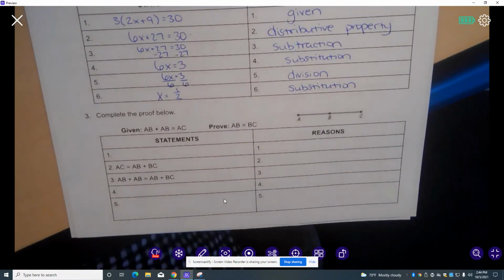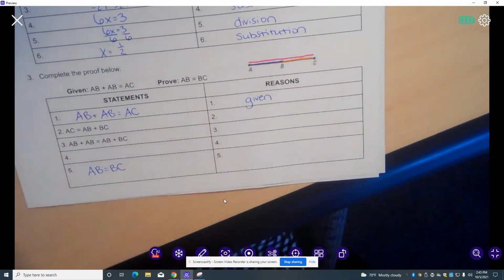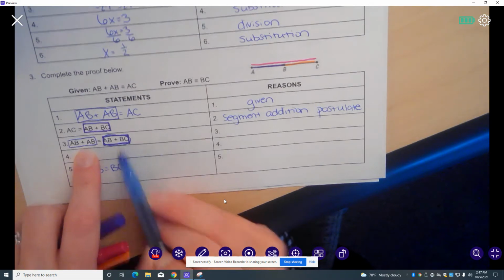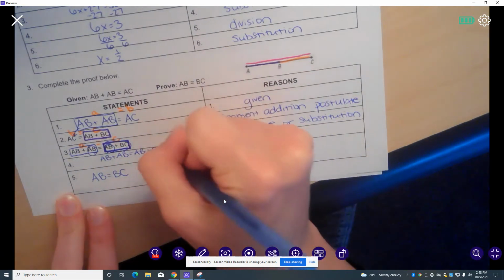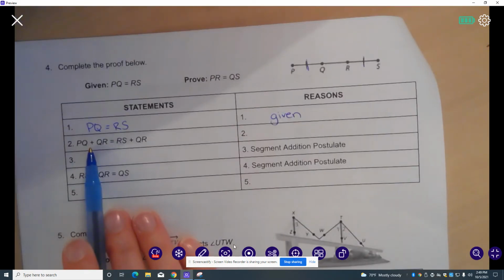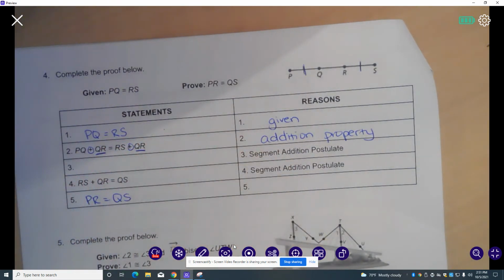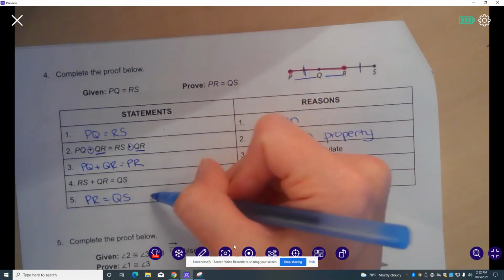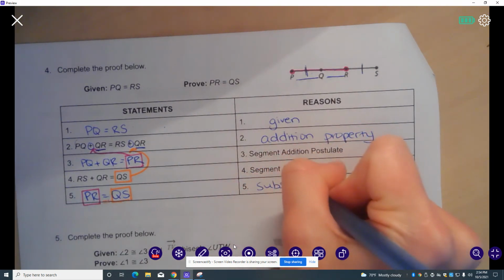Chapter 2 Test Review #3-4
Geometry Chapter 2 Test Review #3-4